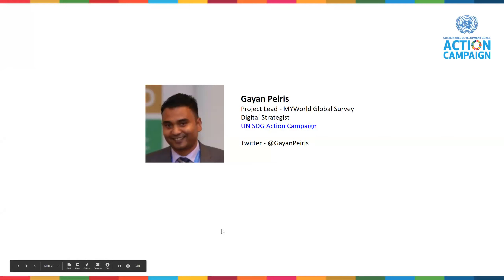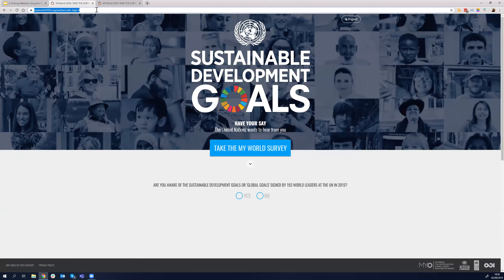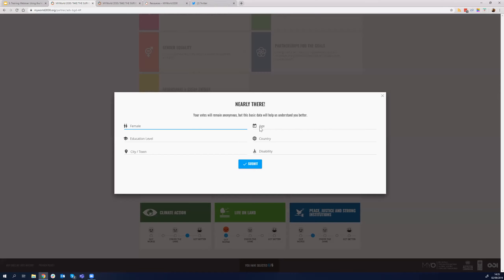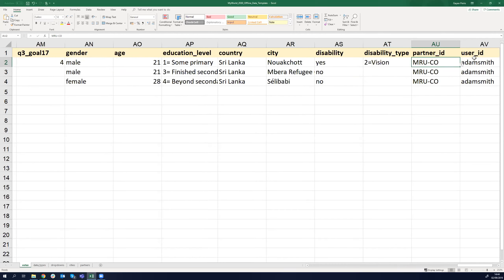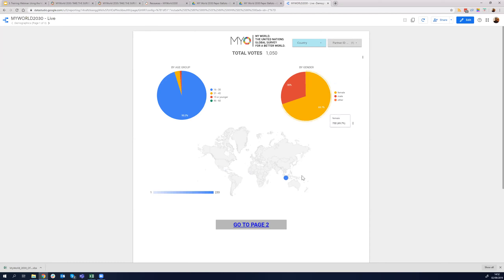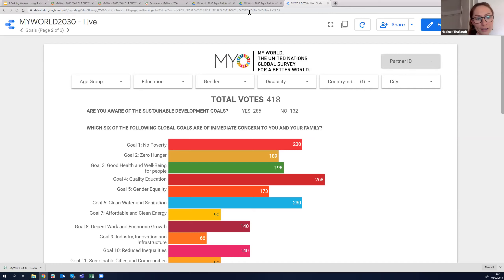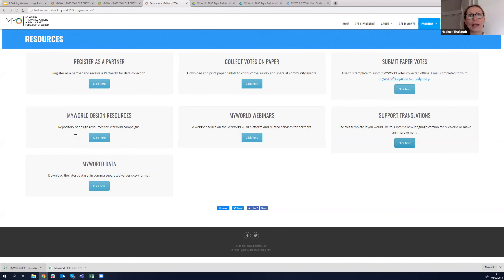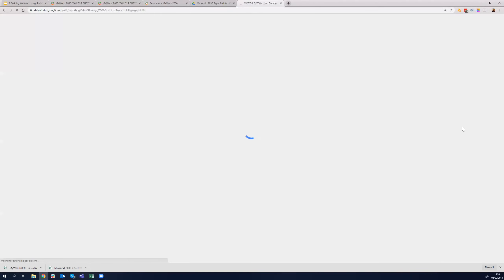[Phase 3] Training Webinar 3: Using the MY World 2030 Survey and Collecting Votes Online and Offline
Monday 2 September 2019. This webinar is for both Field and Online MY World 2030 Advocates.